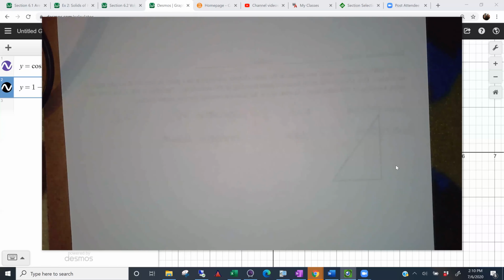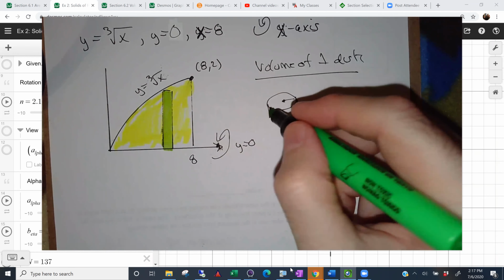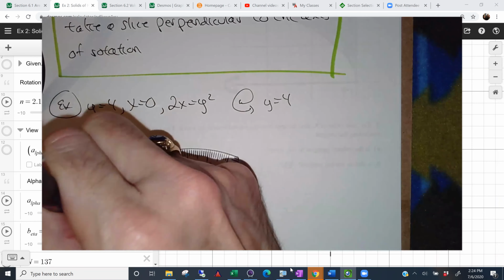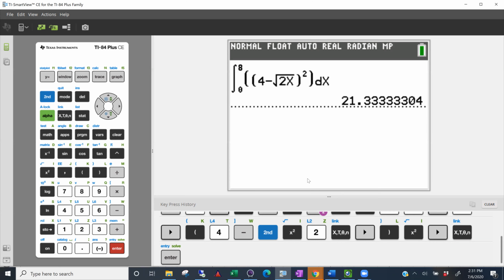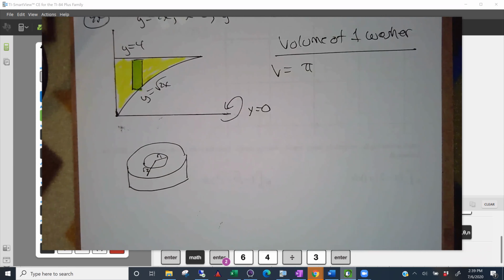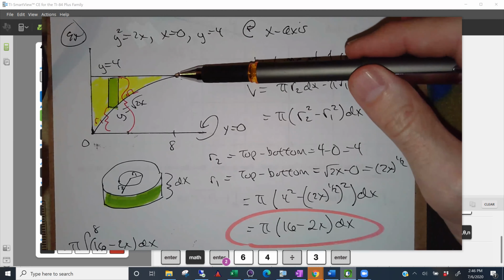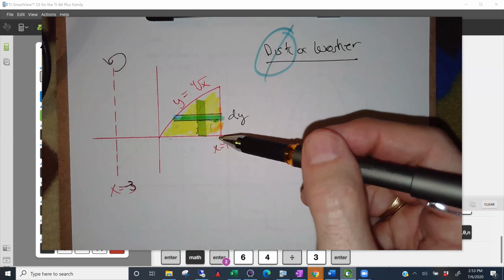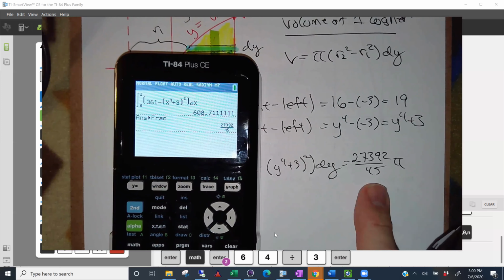Section 6.2 Volume by disk and washer methods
Volume by disk and washer methods